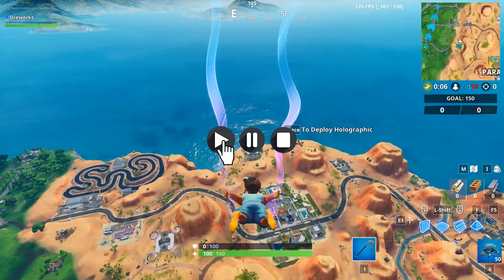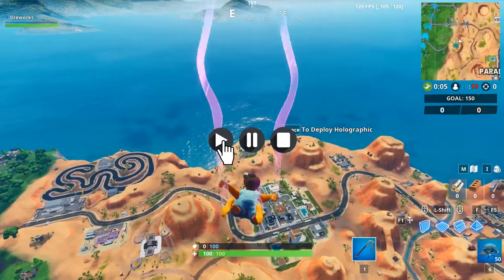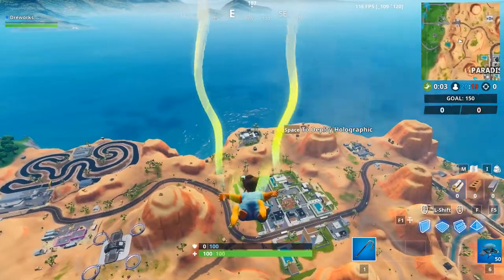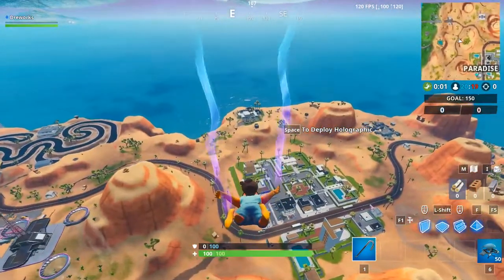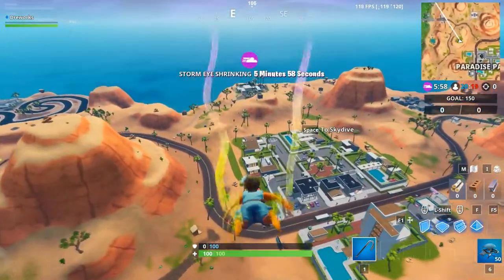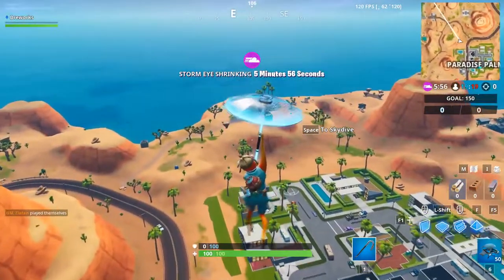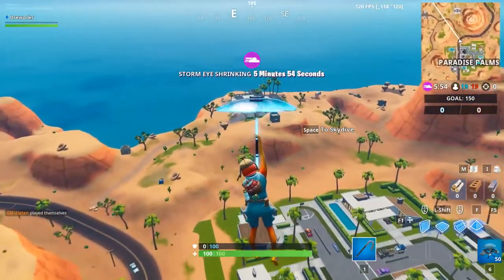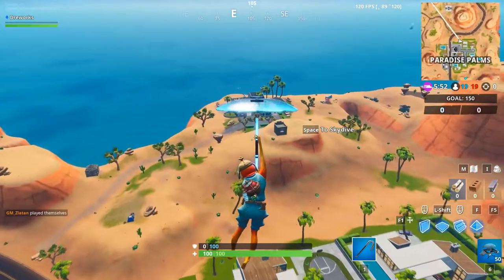FORTNITE FORTBYTE #74 Location - Found in a Filing Cabinet Inside Assassins Basement on Desert Coast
Fortnite Fortbyte 74 : Found in a Filing Cabinet Inside Assassins Basement on Desert Coast Location Guide for Fortbyte Challenges, go over here and find the "EXACT Location"!

Setup:
Motherboard: Asus Z170 PRO GAMING
RAM: Kingston 2x8GB DDR4 2133MHz HyperX Savage
Processor: Intel Core i5-6600K
Cooler: Cooler Master Hyper 212 EVO
Power Supply: Zalman 500W ZM500-LX
GPU : Gigabyte GTX1060 6GB GDDR5
Case : Zalman Z11 Plus HF1
Mouse: Logitech G303
Keyboard: Cooler Master Devastator II
Mic : Auna MIC-900B